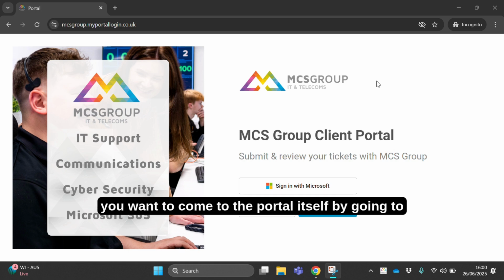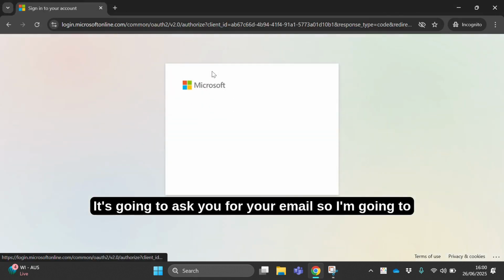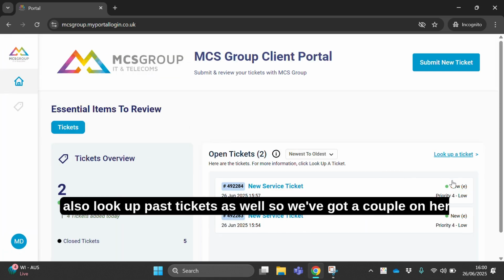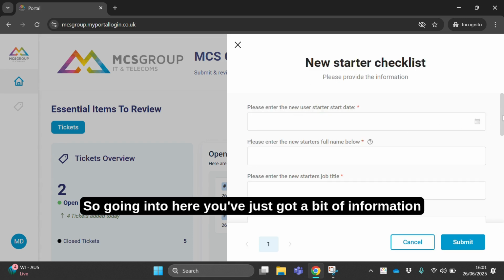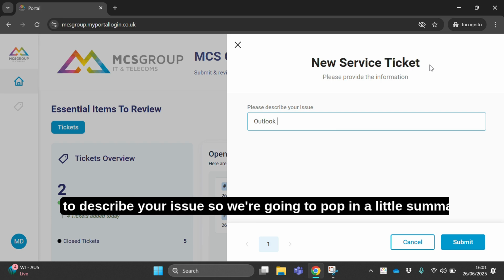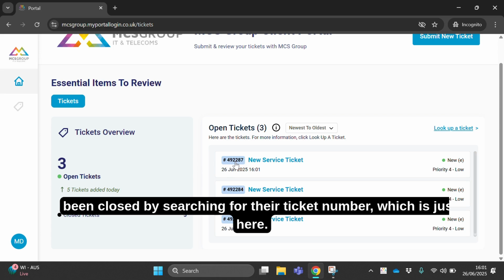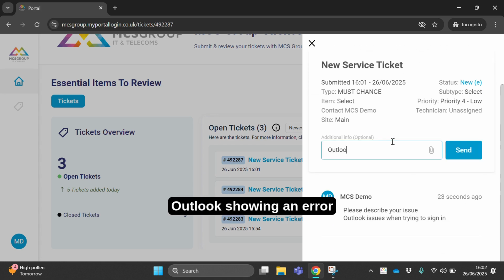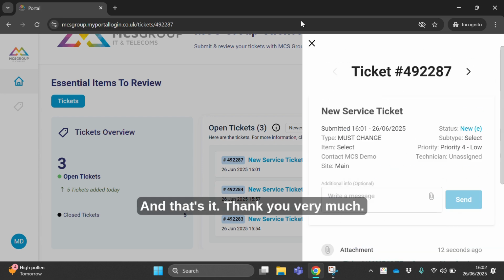Client Portal Video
This is a video guide of how to use the MCS Client Portal to log new tickets.